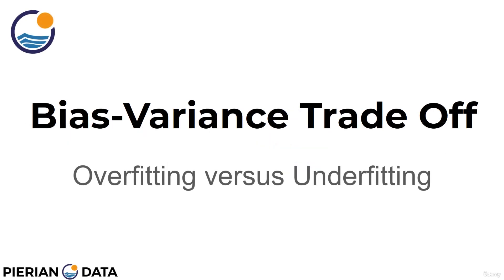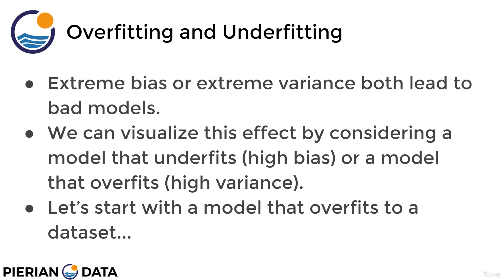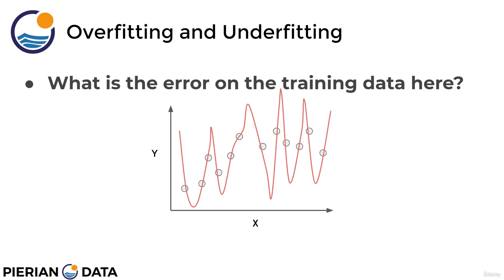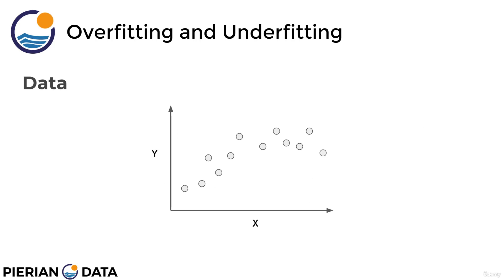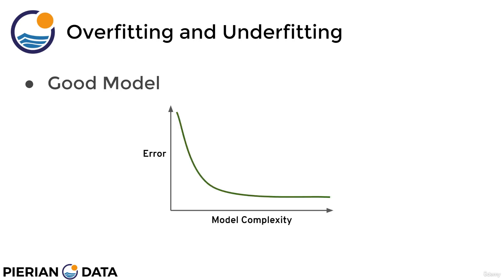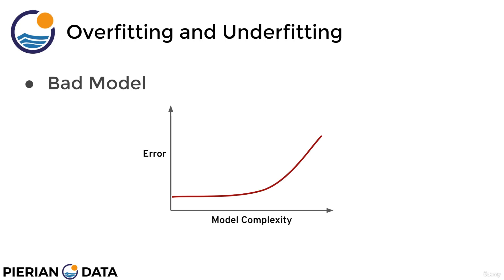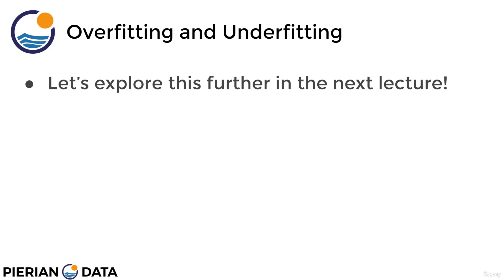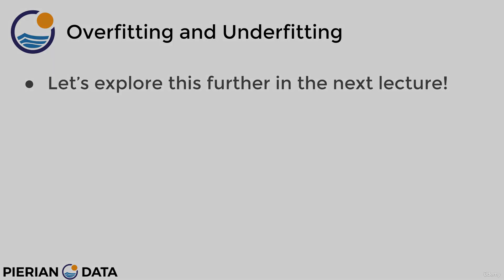𝑩𝒊𝒂𝒔 𝑽𝒂𝒓𝒊𝒂𝒏𝒄𝒆 𝑻𝒓𝒂𝒅𝒆𝑶𝒇𝒇